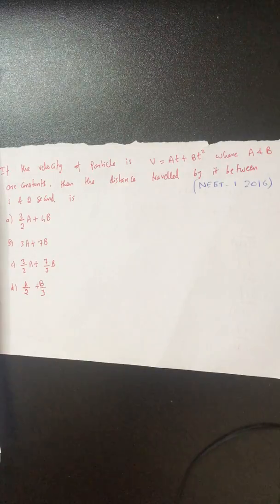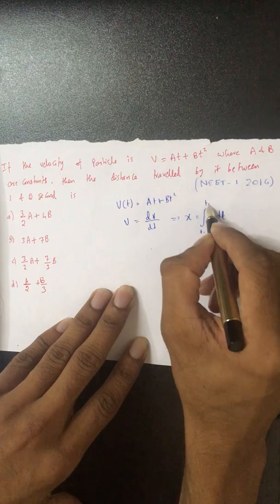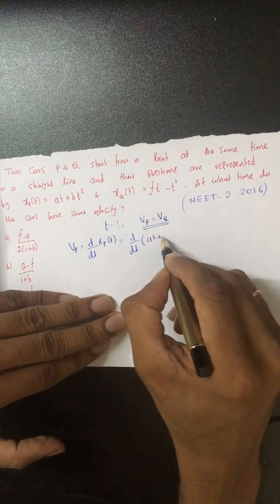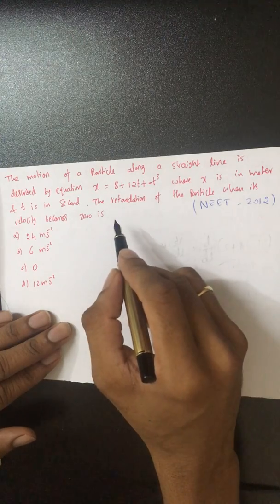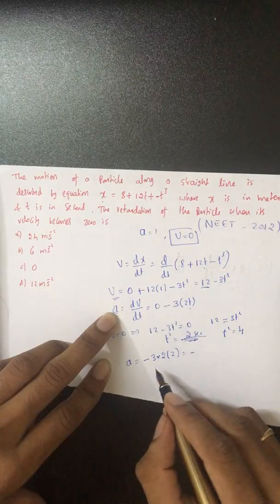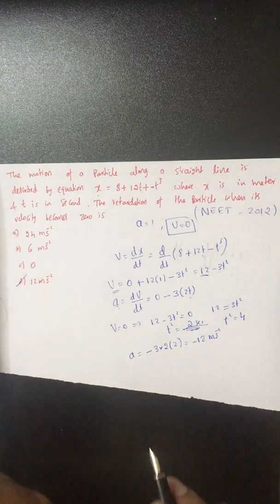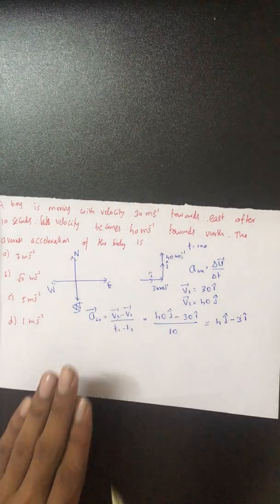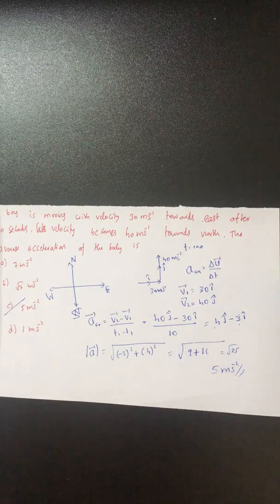NEET Physics motion in a straight line previous year solved question papers by Karthik Upparna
This lecture is  focused on solution for previous years question papers neet physics.